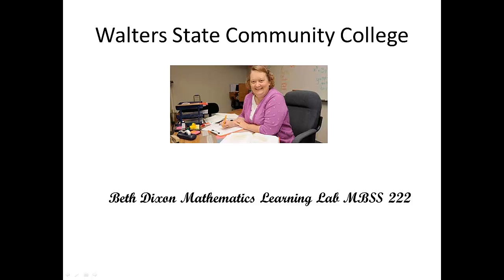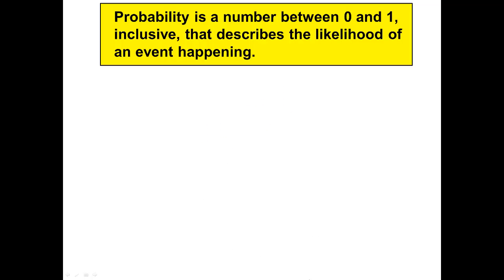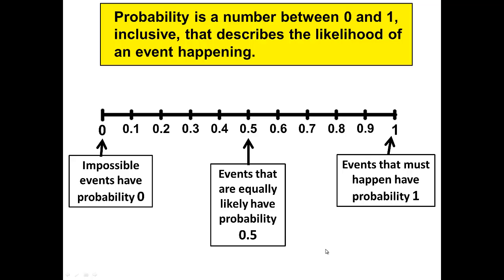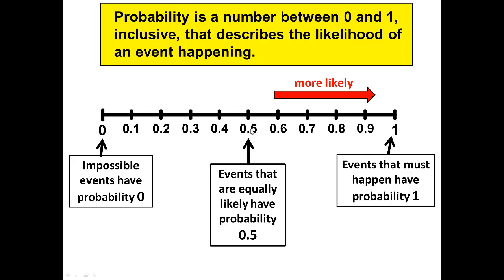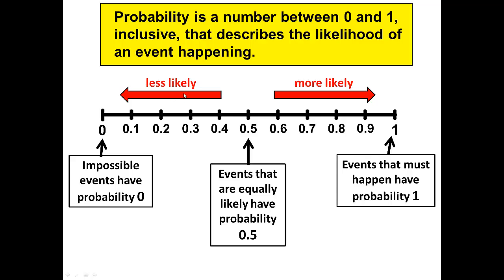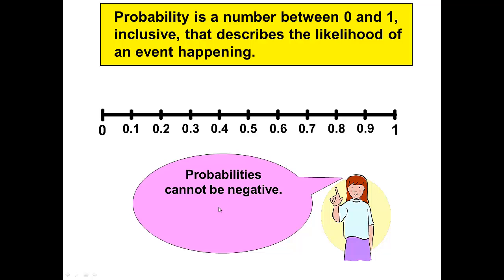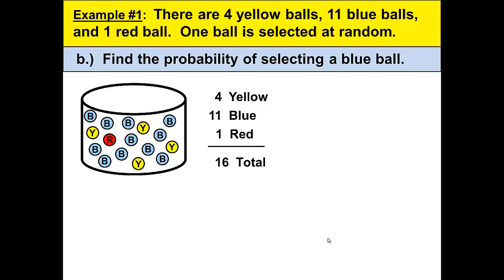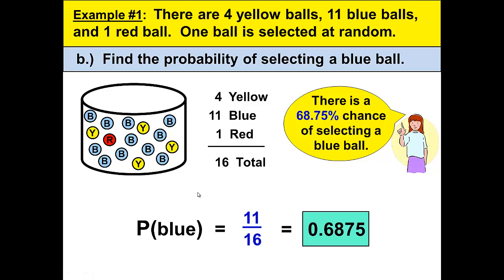Basic Probability Part 1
This is a video in support of Math 1530 Probability and Statistics at Walters State Community College describing how to find basic probabilities.  Narrated by Beth Dixon to a PowerPoint created by Vicki Borlaug this is a short introduction to the basic concept of probability.